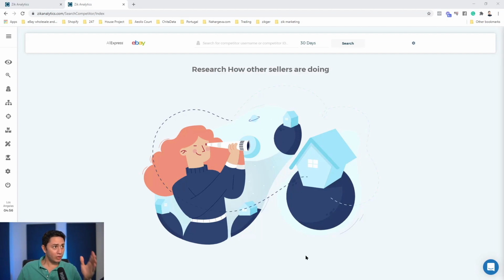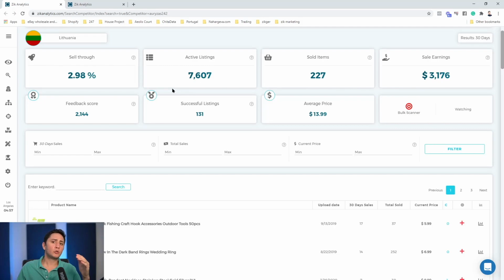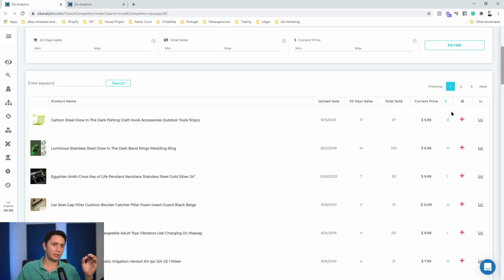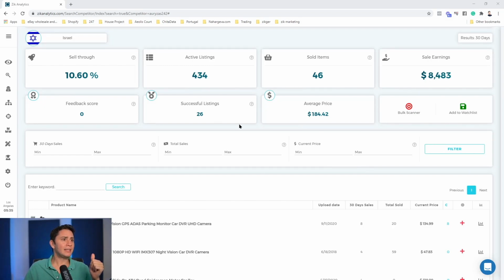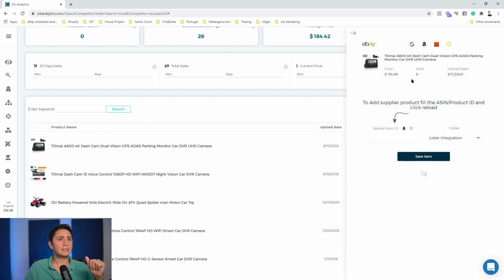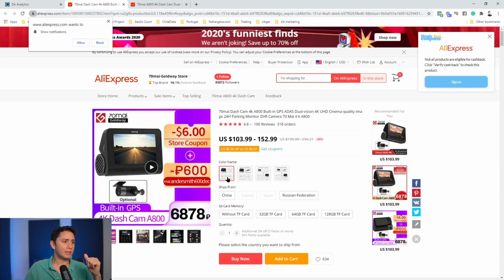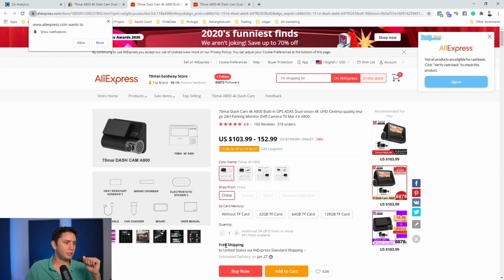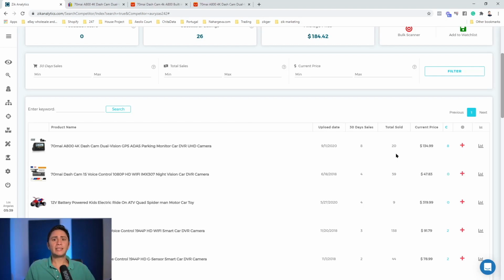eBay Competitor Research Hack | How to save TONS of time finding products to sell on eBay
Learn our no 1 eBay Competitor Research Hack!

The no 1 ingredient to a successful eBay business is time!
In this video, I am going to show you how the eBay competitor research tool can save you TONS of time to find winning products.

0:00 Intro
0:13 What is the eBay competitor research tool
2:50 How the eBay Competitor research software works
3:05 Different ways to use the tool
3:30 The importance of competitor analysis
5:07 How to find winning products on eBay
6:03 High Ticket Dropshipping example
10:12 How to get started

The eBay competitor research tool allows you to view all the successful listings that your competitors have on eBay, to give you a better understanding of what is selling well and what isn't

In this video, I show you a seller from Lithuania, who has over 7,600 active listings, selling extremely well on eBay
Their monthly sales earnings are around $3,176 and he is dropshipping from aliexpress to eBay
The user interface for the Zik Competitor research tool is quite intuitive. You are able to see:
- The product name
- When it was uploaded
- Total sold
- 30 day sales
- Current price

Are you using the Zik Competitor Research Tool Currently?

Understanding the fundamentals and the importance of eBay competitor analysis is a massive opportunity for all sellers.
When you understand this, you can see the best selling items from your competitors based on all their key metrics and then optimise yourself a as a seller

You can
- Decide what products to sell
- Price your products competitively
- Build a successful eBay store

Finding winning products

This is the lifeblood to all eBay stores. The ability to easily identify winning products will make or break your store.
In the new example, we found another seller who has made a staggering income so far with a much lower number of sold items. We can see that their
average product price is low at $184.00

We will analyse his winning products by finding products that have made at LEAST 5 sales in the last 30 days with no more than 10 competitors

After back checking the product on Ali Express, and comparing it to the product sold on eBay, then adjusting for sales and eBay fees, we can see that the seller is making around $10 per sale